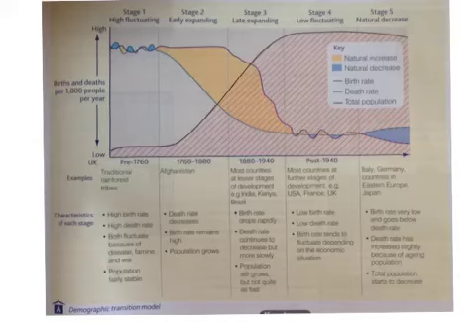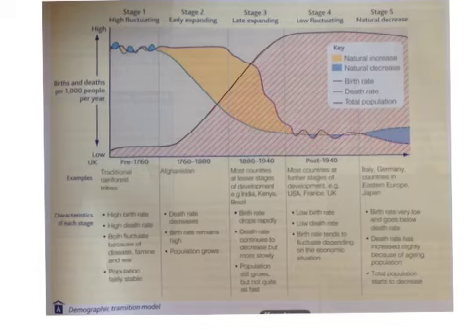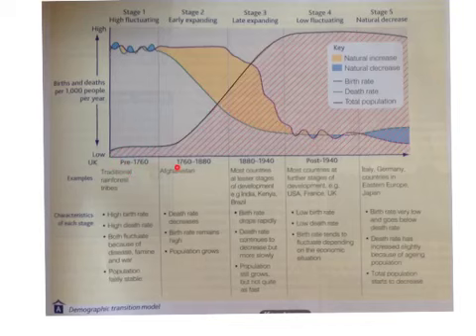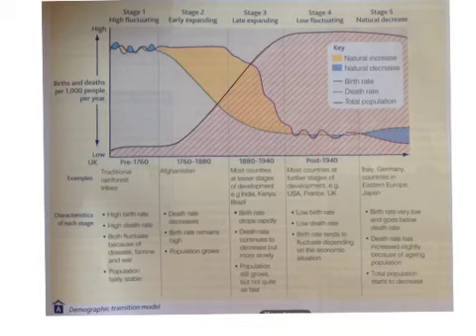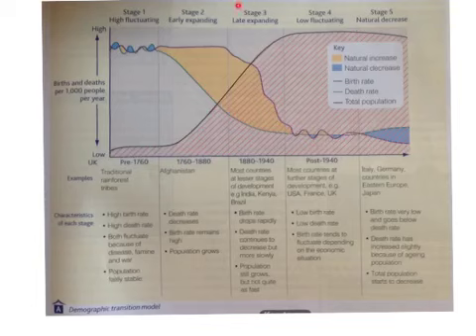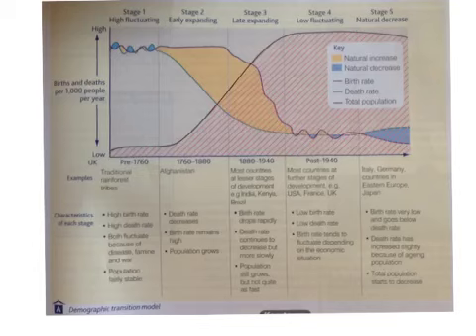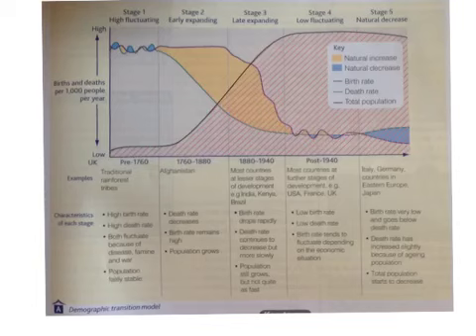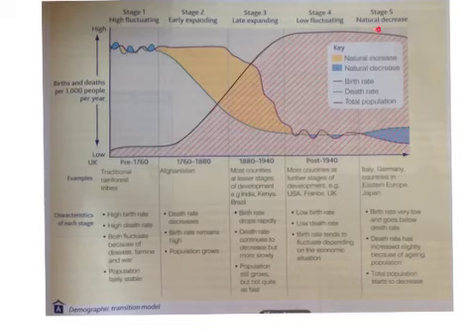Demographic transition model 1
What is the demographic transition model